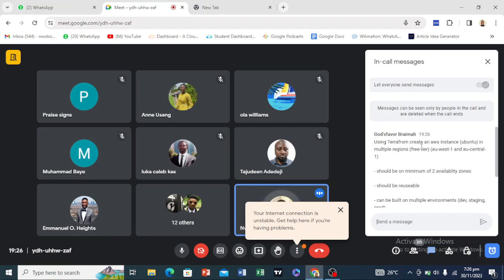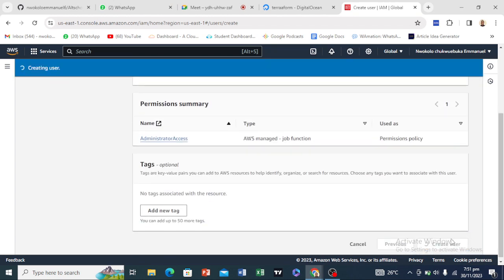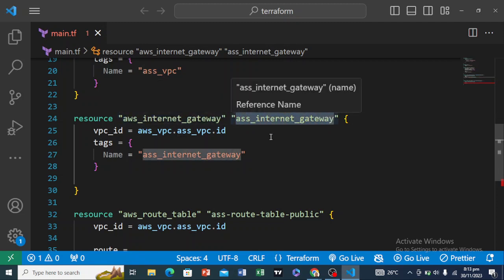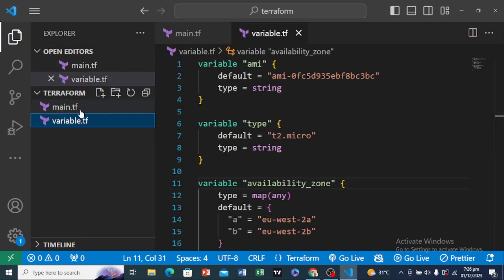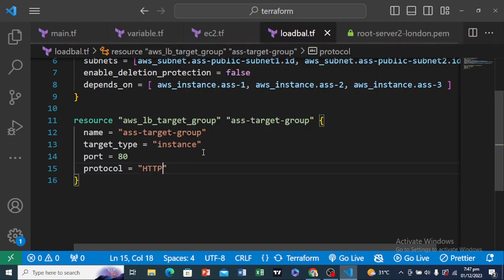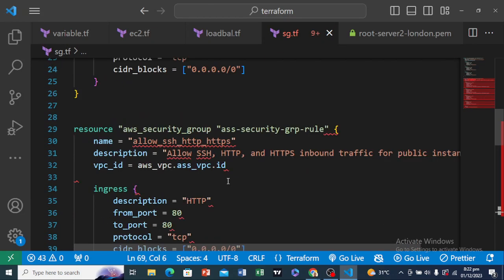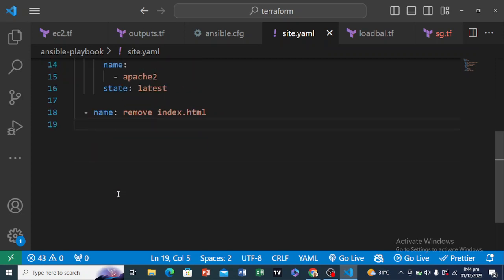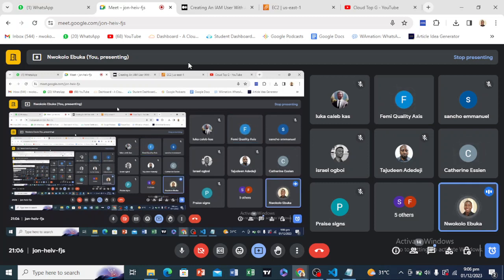Automating AWS Infrastructure - How to Create a Load Balancer Instances and Route with Terraform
this video gives you a better understanding of how to deploy 3 instances behind a load balancer and connect the load balancer to a domain name using route53